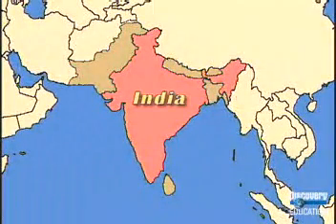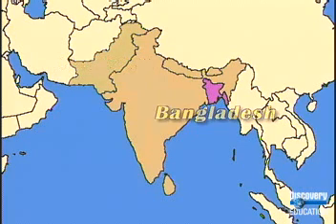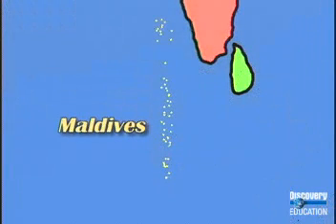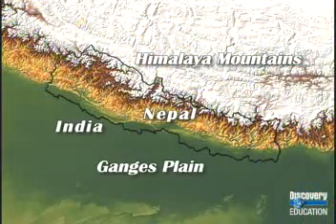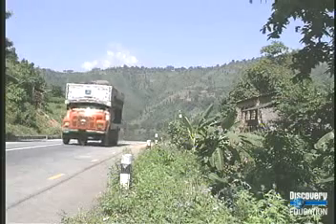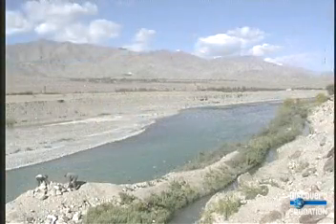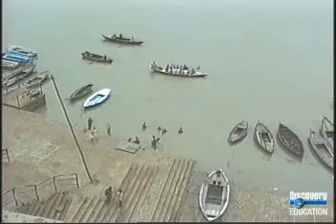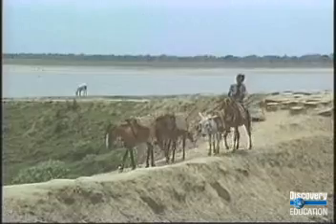Countries and Major Geographical Regions